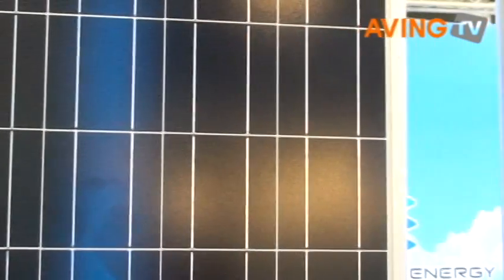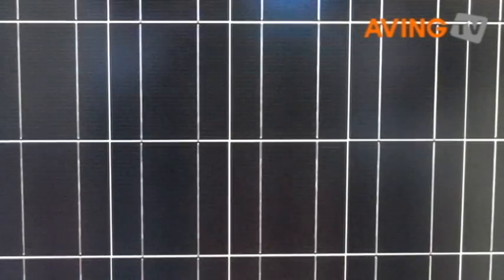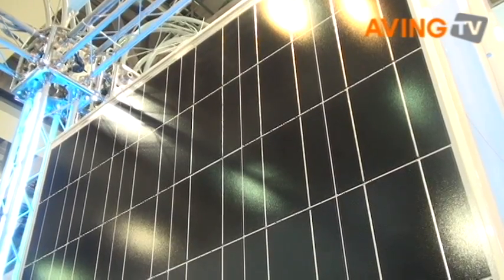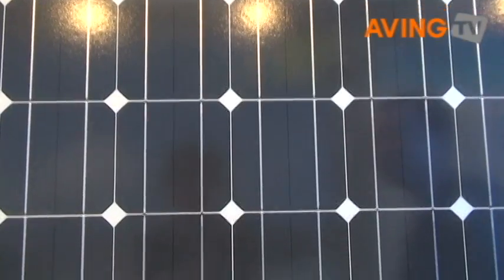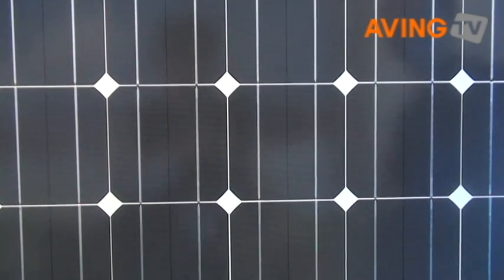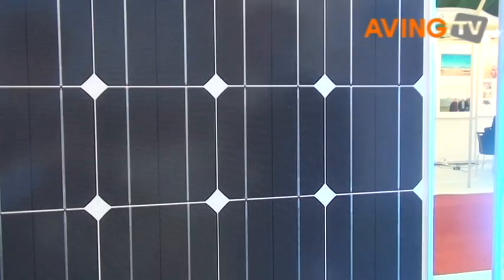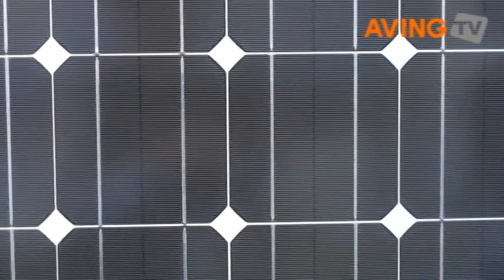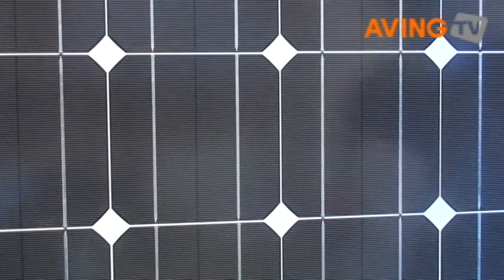Symphony Energy to present its solar module series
Symphony Energy a solar panel maker based in Korea, presented its solar module series at the Green Energy Expo 2010 in Dae-gu, from April 7-9.